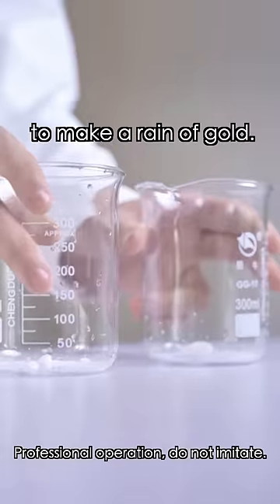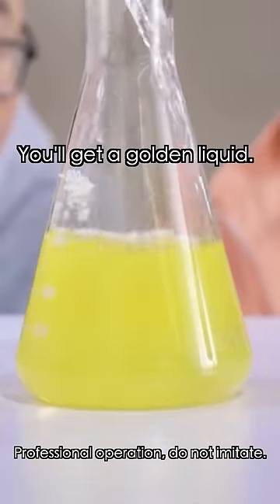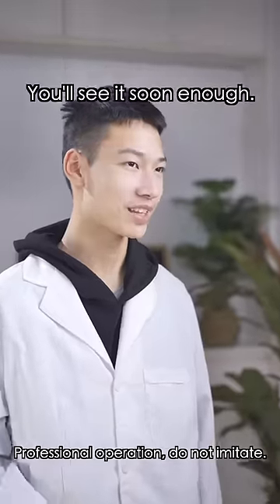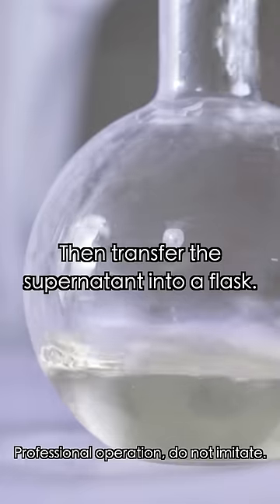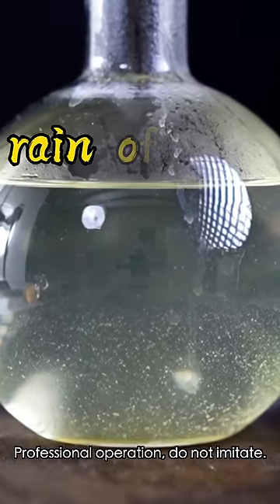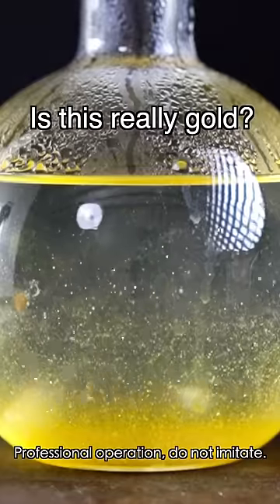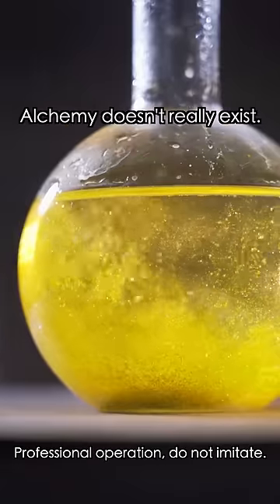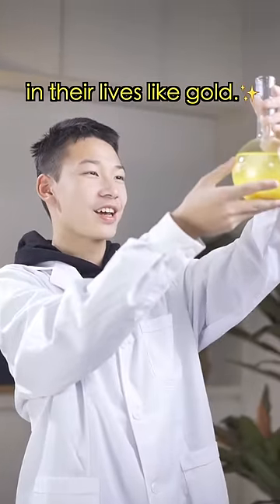Hey! Let Me Show You a Rain of Gold! ☔️☔️